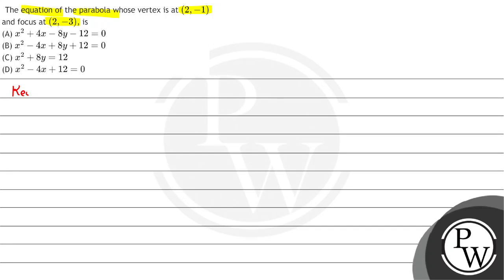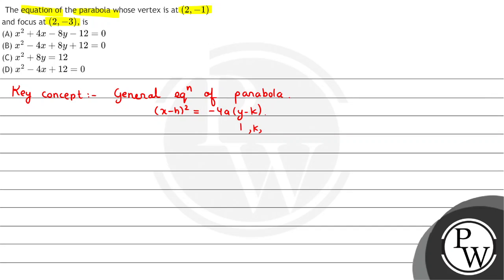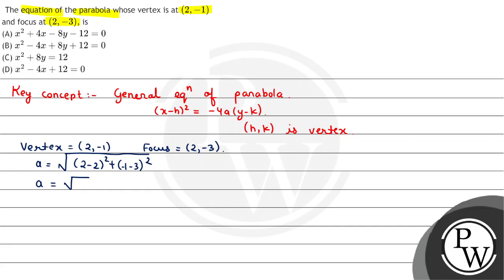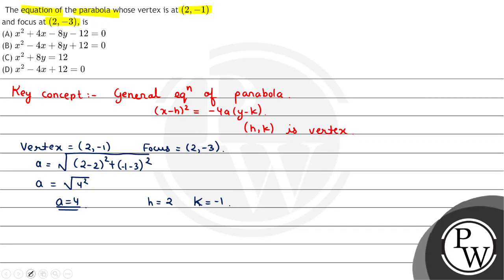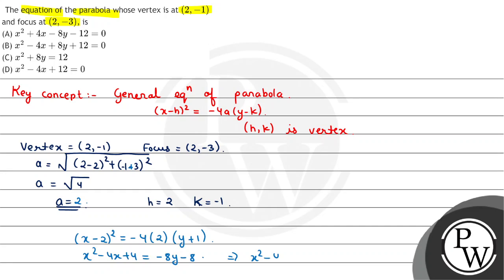The equation of the parabola whose vertex is at \( (2,-1) \) and focus at \( (2,-3) \), is (A) \...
The equation of the parabola whose vertex is at \( (2,-1) \) and focus at \( (2,-3) \), is
(A) \( x^{2}+4 x-8 y-12=0 \)
(B) \( x^{2}-4 x+8 y+12=0 \)